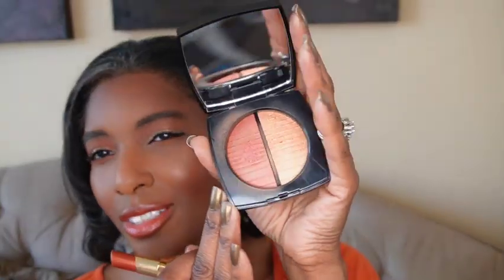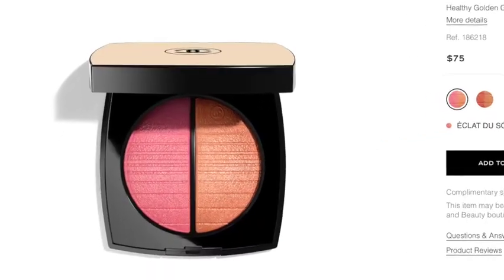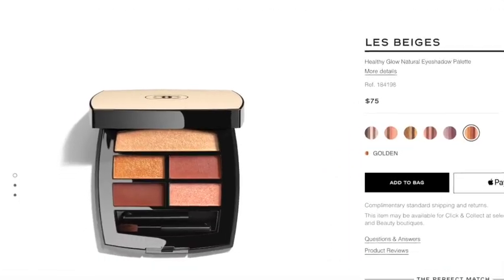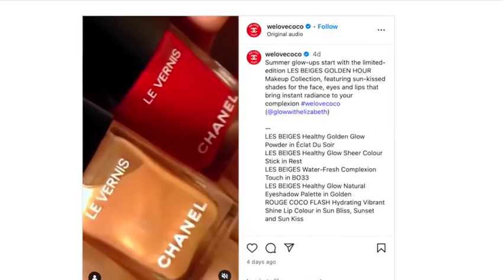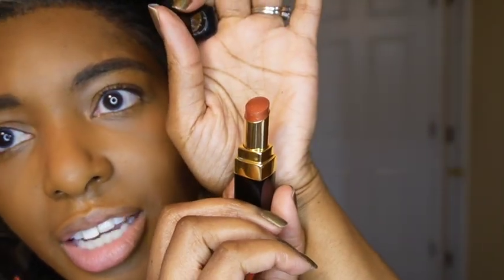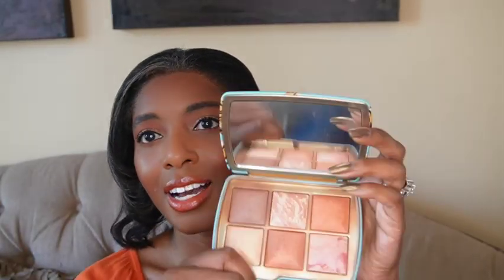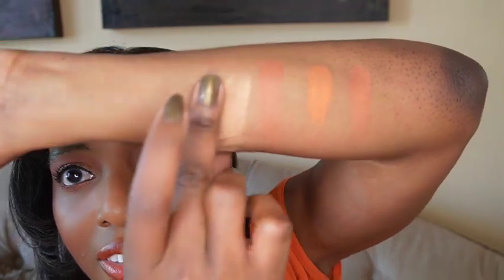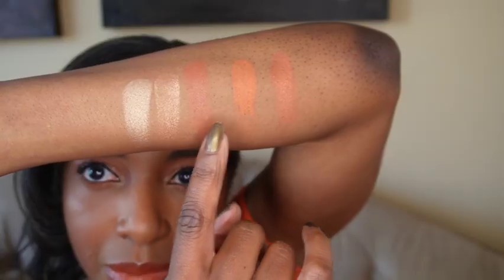Chanel Golden Hour Collection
Hi, welcome to Daps Makeup! I'm excited to review two products from the new Chanel Les Beiges Golden Hour Collection and give my 1st impressions. I'll give an overview of the whole collection, show you demo videos using the Soleil Couchant Les Beiges healthy glow powder and Late Sun rouge coco flash and give swatch comparisons of Soleil Couchant vs Hourglass Tiger palette.

➡️ If you’d like to support me even more consider using my Shop My